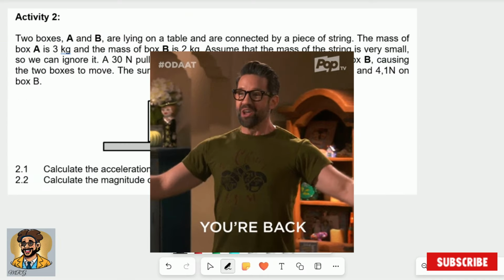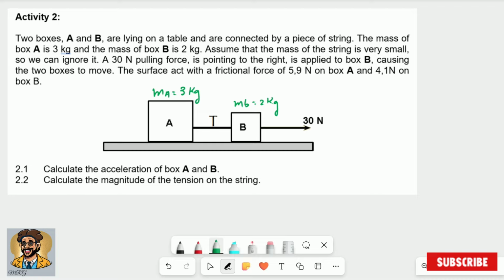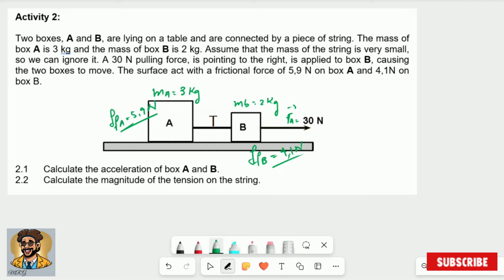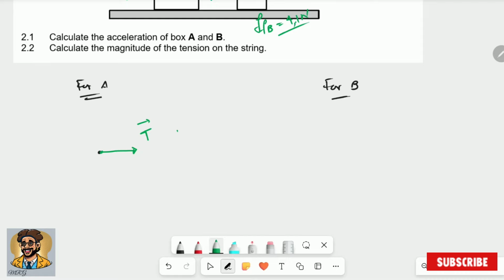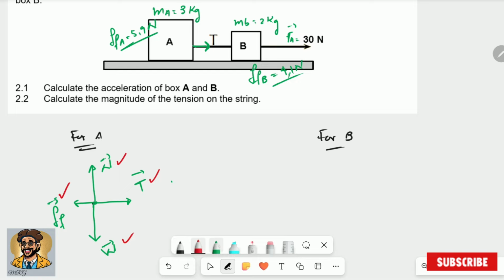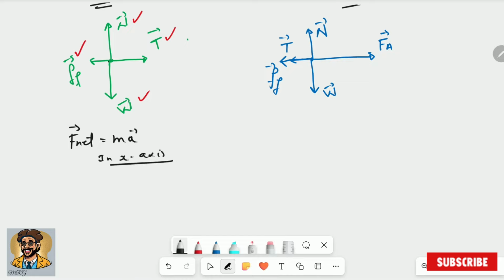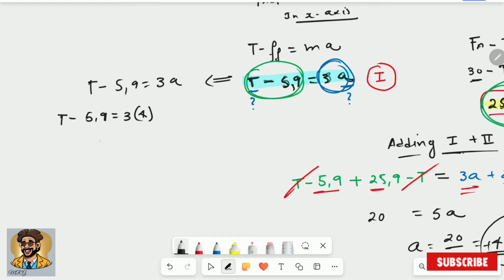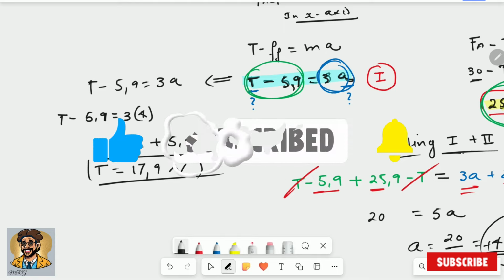Applying Newton's Law of Motion to a System of two Blocks. (Live)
In this question we are going to solve and explain step by step how to solve a question on Newton's Law of Motion to a System of two blocks that are connected by a rope.
Activity 2:
Two boxes, A and B, are lying on a table and are connected by a piece of string. The mass of box A is 3 kg and the mass of box B is 2 kg. Assume that the mass of the string is very small, so we can ignore it. A 30 N pulling force, is pointing to the right, is applied to box B, causing the two boxes to move. The surface act with a frictional force of 5,9 N on box A and 4,1N on box B.
SEE PICTURE IN THE THUMBNAIL OR IN THE VIDEO 👀👀👀
2.1 Calculate the acceleration of box A and B.
2.2 Calculate the magnitude of the tension on the string.